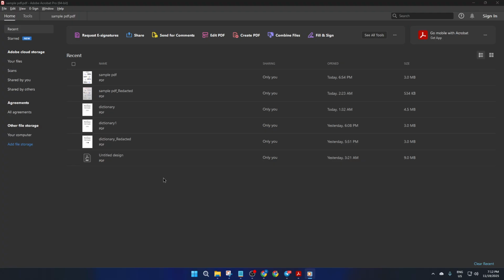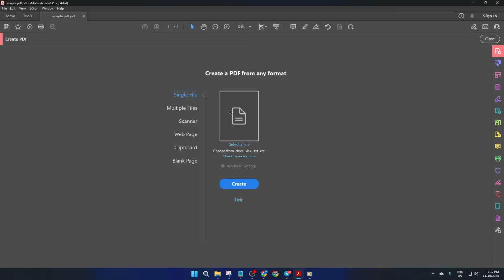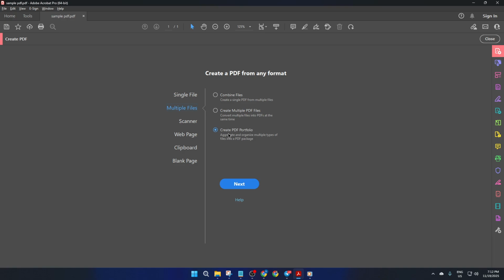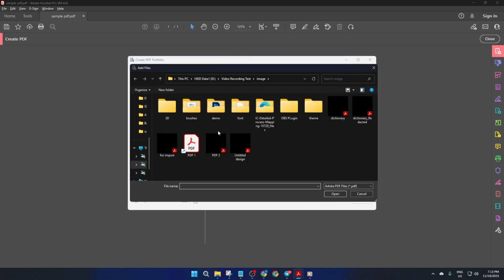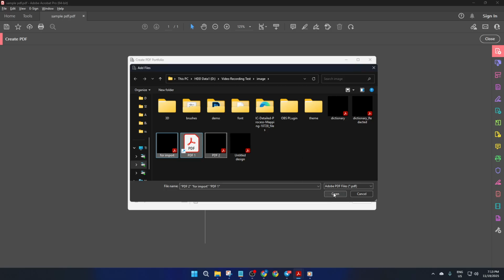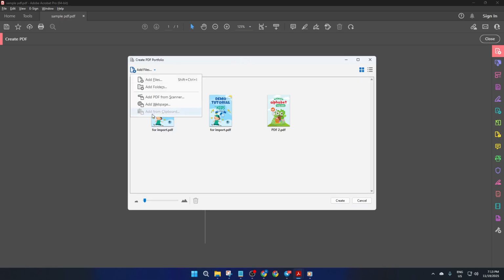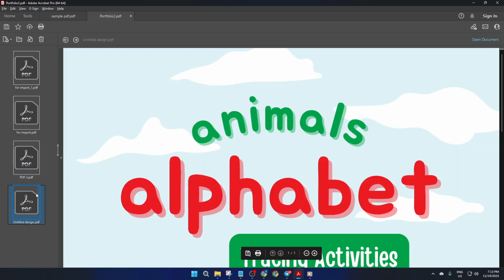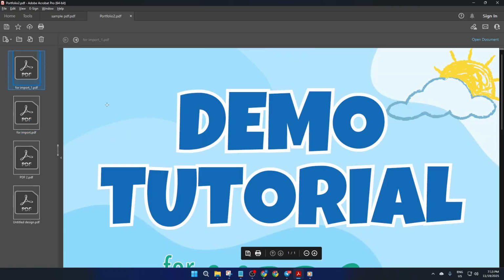How to create a PDF portfolio in Adobe Acrobat [Simple Fix] [2026 Guide]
Learn how to create a professional PDF portfolio in Adobe Acrobat with this step-by-step tutorial. Perfect for organizing multiple documents, photos, spreadsheets, and more into a single file for easy sharing. In this video, we'll cover:

Whether you're using Acrobat on desktop or through the web, these methods will work for you!